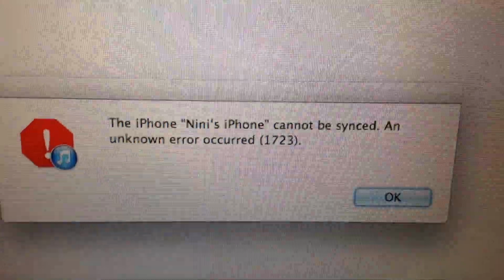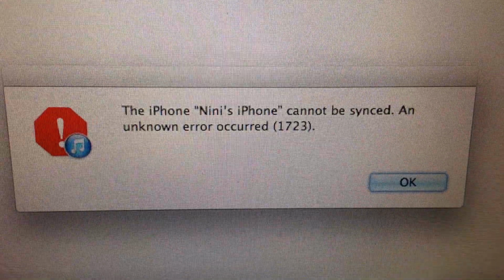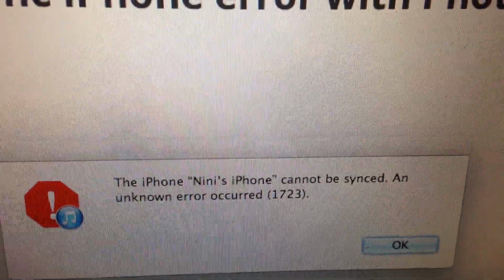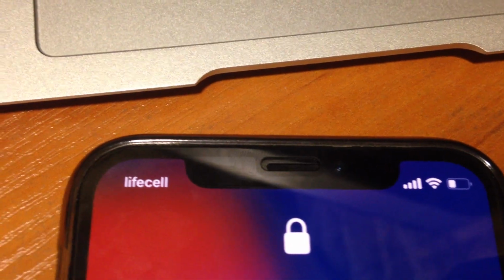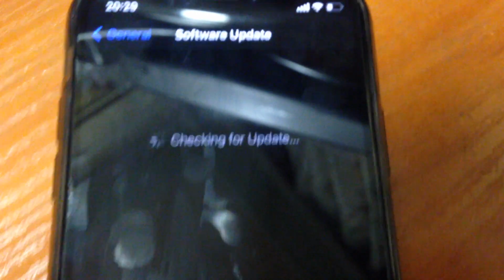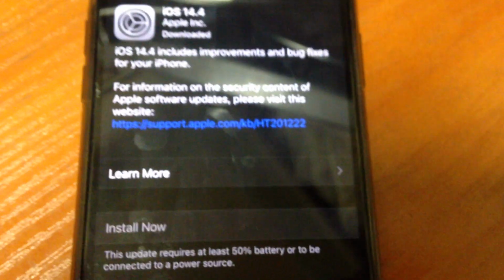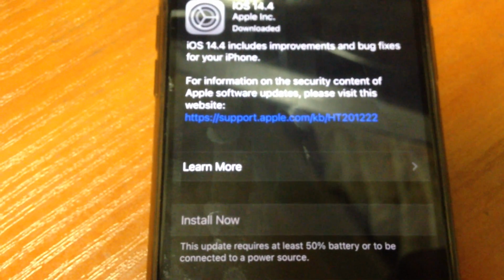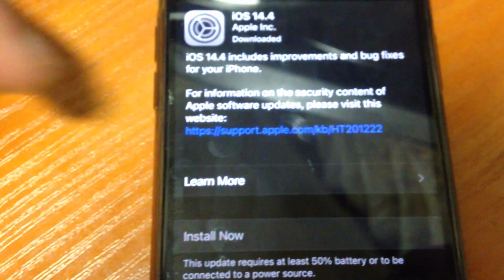The iPhone Cannot Be Synced. An Error Occurred 1723 iTunes Fix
If you don't know The iPhone Cannot Be Synced. An Error Occurred 1723 iTunes Fix, this video is for you.